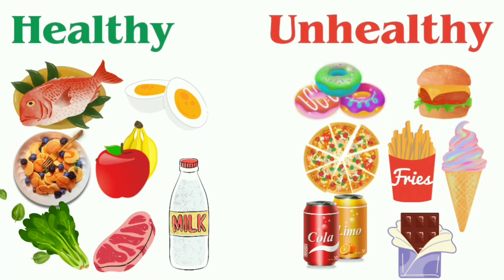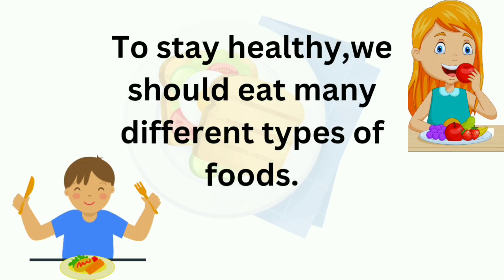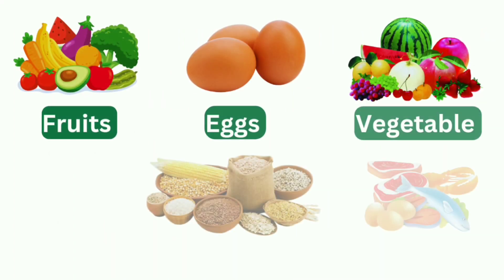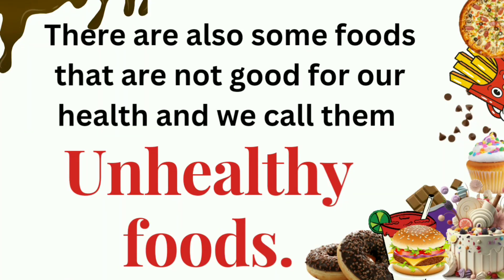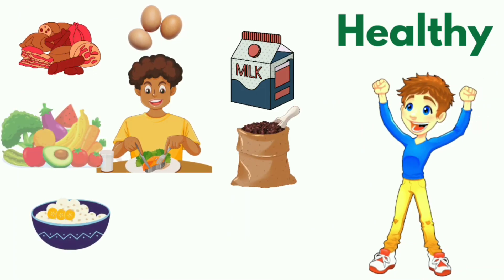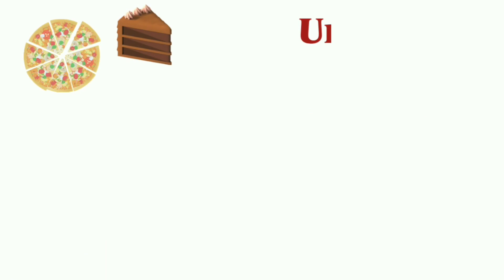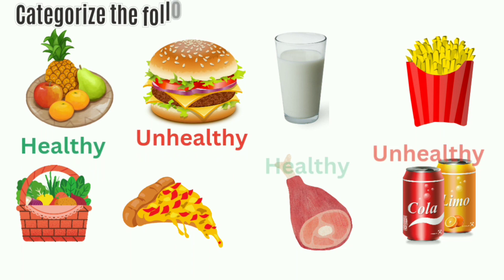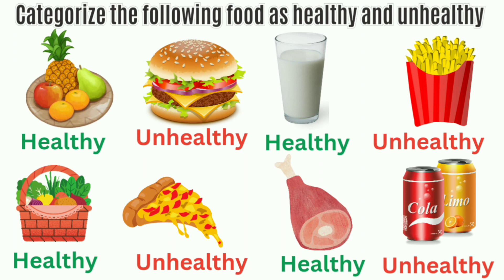Healthy Food And Unhealthy Food ||Healthy Vs Unhealthy Food || Healthy Food habits || junk food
this video, we explore the stark differences between healthy and unhealthy habits. Discover the impact of your choices on your overall well-being and learn practical tips for making healthier decisions in your daily life. Whether it's nutrition, exercise, or lifestyle choices, this video will help you make informed choices for a happier and healthier you!

We eat food to help our bodies grow, stay healthy, and have the energy we need for our daily activities.

To stay healthy, we should eat many different types of food. Some foods are good for our health, and we call them "healthy foods." But there are also foods that are not good for our bodies, and we call them "unhealthy foods."

Healthy foods contain essential nutrients like vitamins, minerals, fiber, and protein. They provide energy, promote proper bodily functions, and help maintain good health.

Unhealthy foods have lots of sugar, bad fats, and things like white bread. These can make you gain too much weight and get sick.
Conclusion:
Healthy foods are important because they provide essential nutrients like vitamins, minerals, and antioxidants that support overall well-being. They help maintain a healthy weight, reduce the risk of chronic diseases, boost energy levels, and promote better physical and mental health.